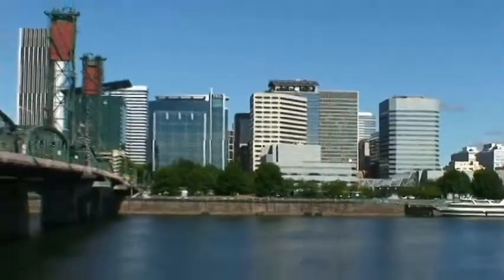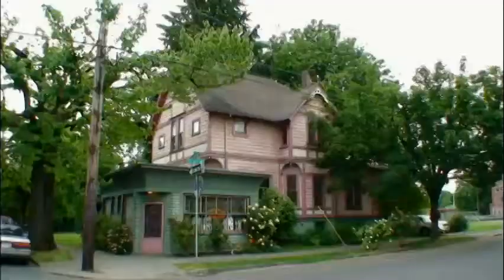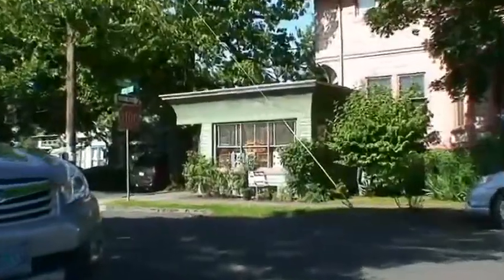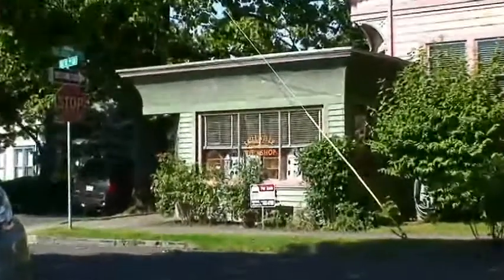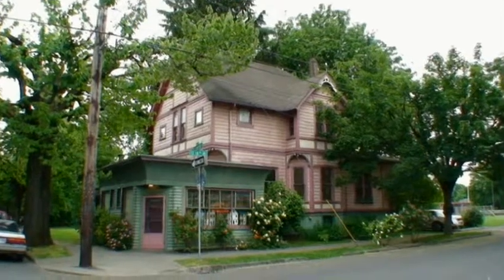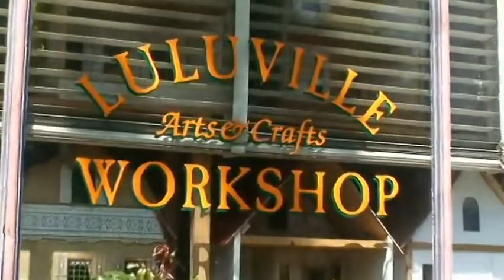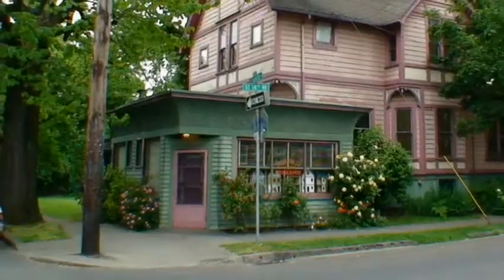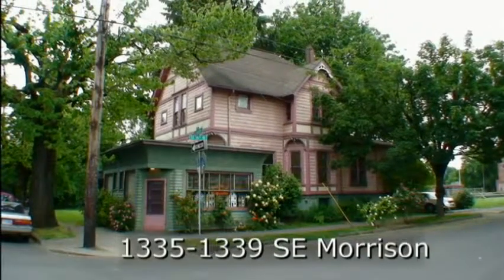1335 SE Morrison - Unbranded